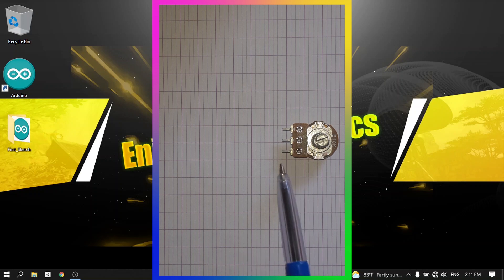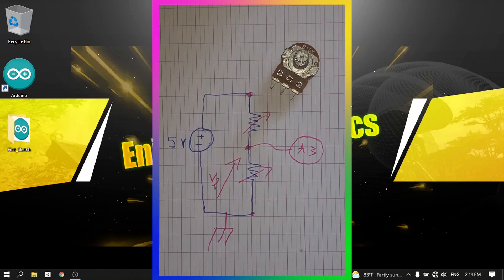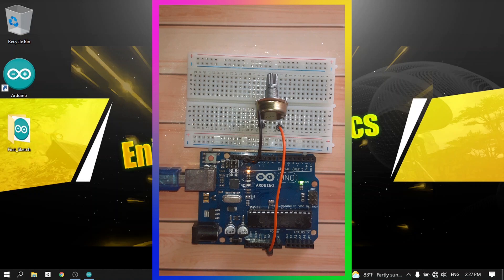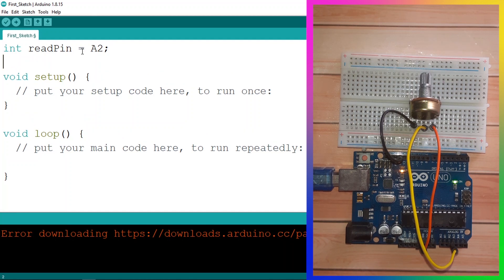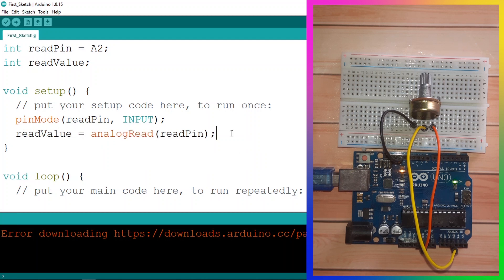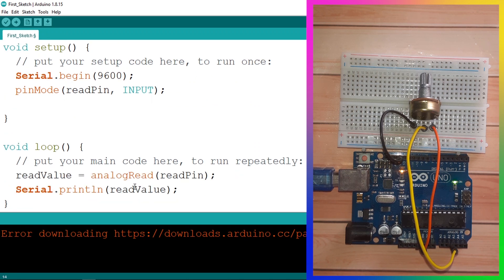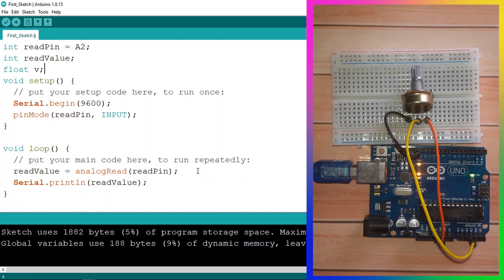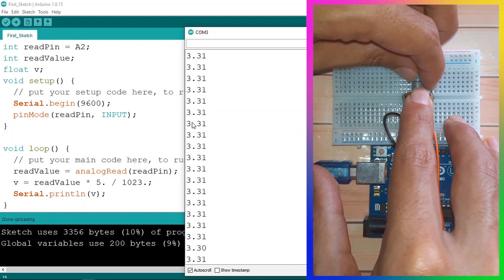Arduino Tutorial 5- How to Use a Potentiometer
In this part, we show how Potentiometers work and do a simple project with step-by-step instructions!